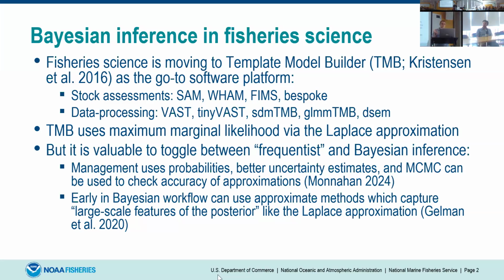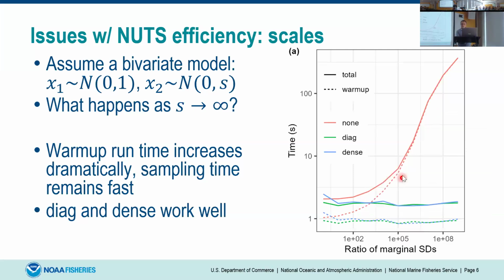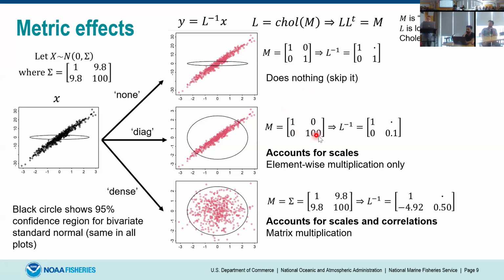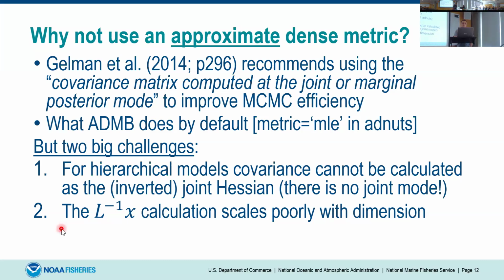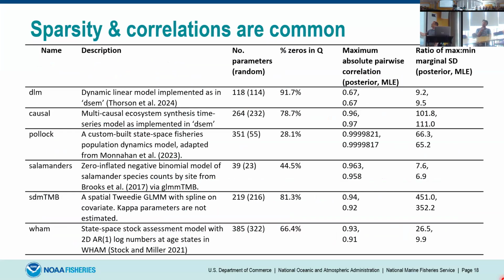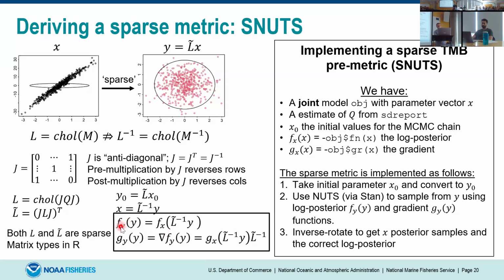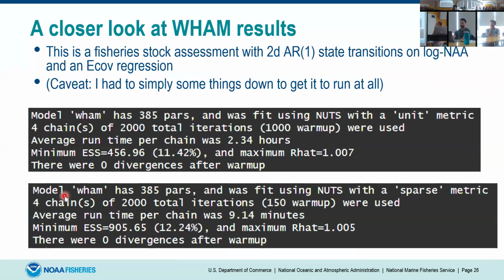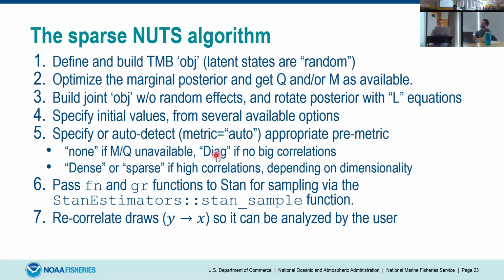Quantitative Spring 2025 - Cole Monohan - NOAA Alaska Fisheries Science Center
In the Spring 2025 Quantitative Seminars, Cole Monohan (NOAA Alaska Fisheries Science Center) talks about: Leveraging posterior sparsity to improve no-U-turn sampling efficiency for hierarchical Bayesian models.